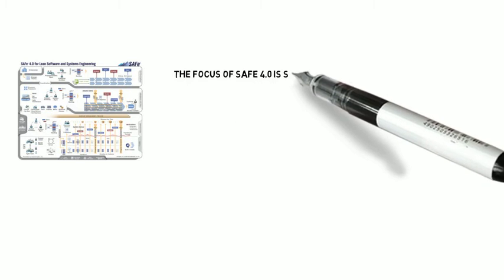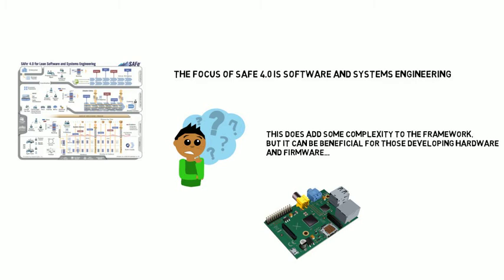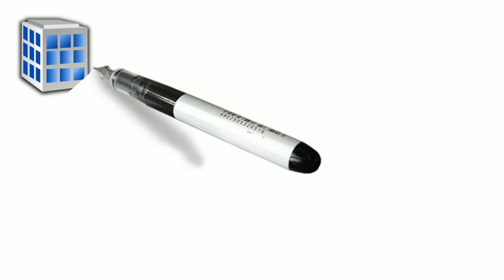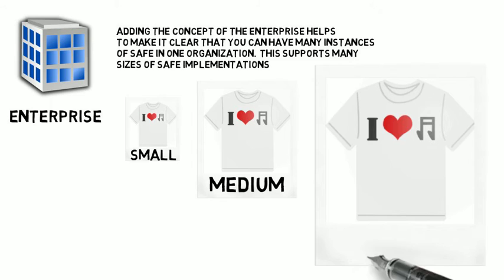SAFe 4 A Practitioner's Perspective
This week we take a look at the new version of SAFe 4.0.  I will give a practitioner's perspective on the changes and updates, covering interesting and noteworthy areas.  SAFe 4.0 represents a significant update and is beneficial to learn about if you are or plan to scale Agile.